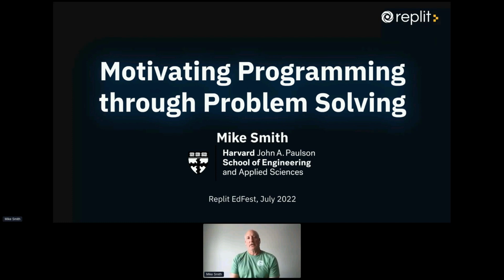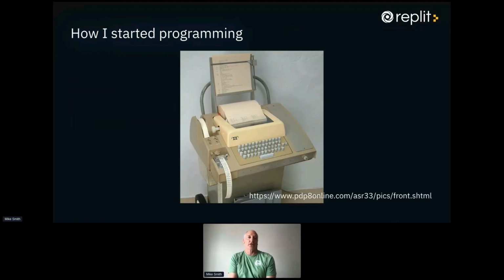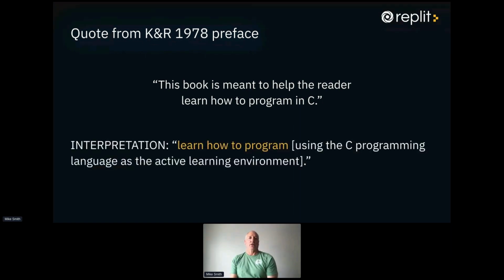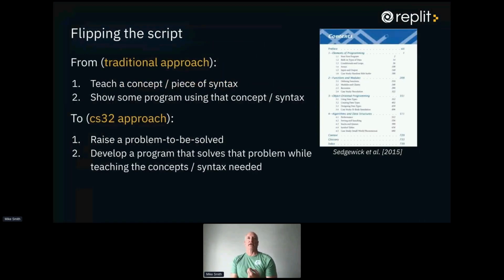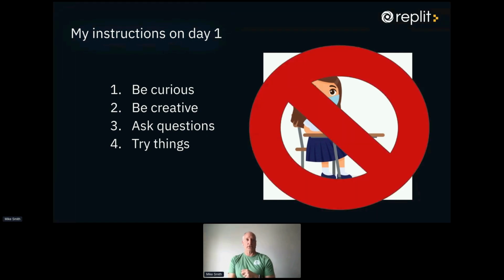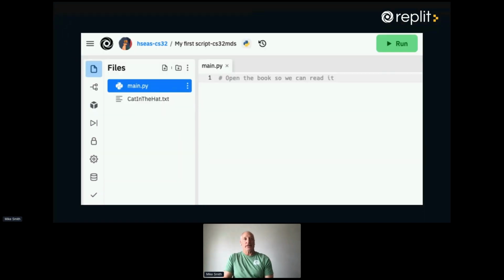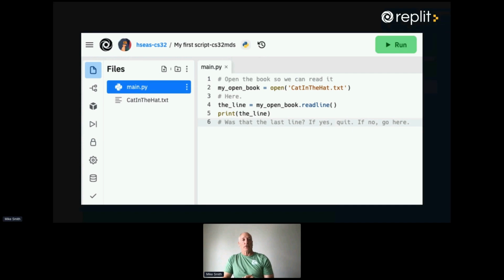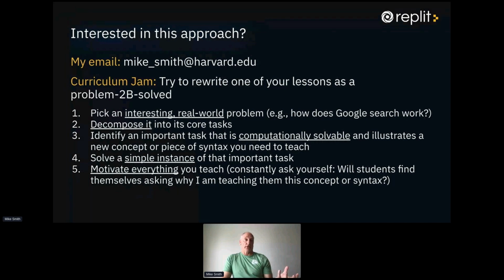Motivating Programming through Problem Solving | Mike Smith @ EdFest 2022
How do we teach computational literacy to students who aren’t naturally enthusiastic about learning to code? Come and hear how I designed and ran a new, introductory course in computational thinking and computer science for Harvard students who don’t see themselves as software engineers, but understand that their future careers demand that they know how to read and write in a programming language.

This session was recorded LIVE at EdFest 2022.